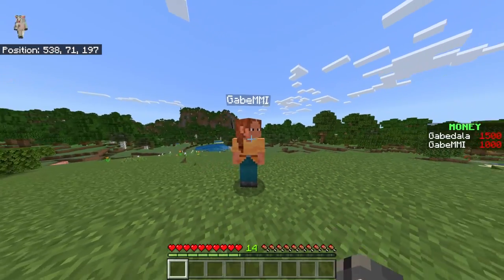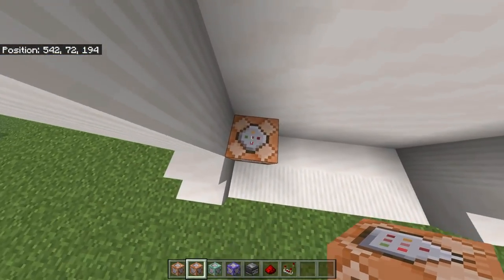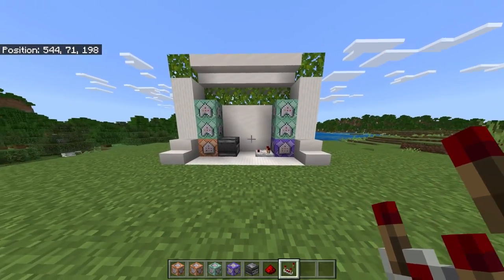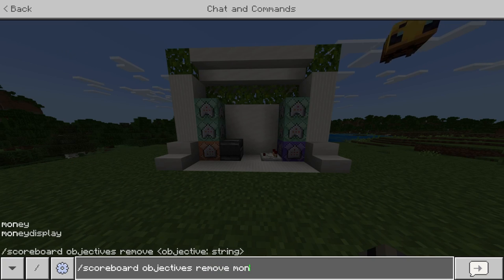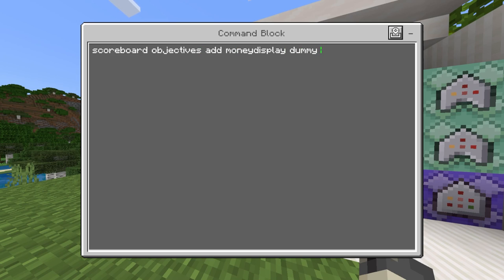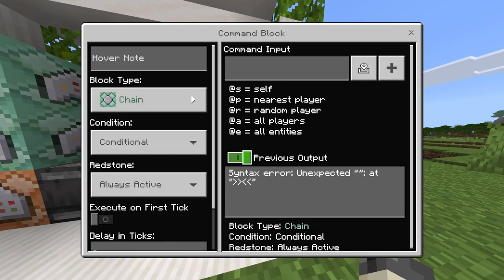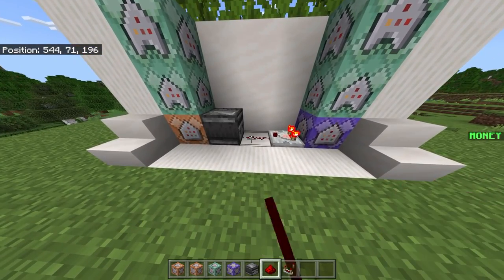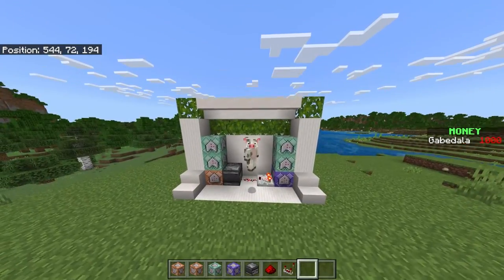How to Remove Offline Player from Scoreboard in Minecraft *Bedrock* (Updated)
This video was requested a lot! I needed help with this because of the new minecraft update that ruined the whole system on my realm! It took me a couple hours but I found how to fix this issue! It took me 2-3 videos to combine their commands and make it work with a NEW UPDATED VERSION August 1 2023! This is the Minecraft Tutorial of how to get rid of it! :)) If you need any help just let me know!